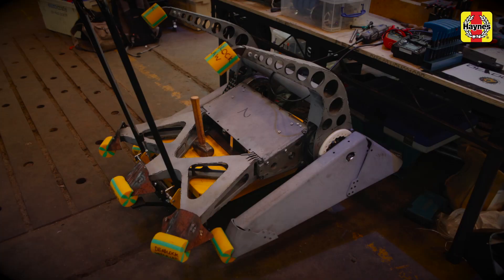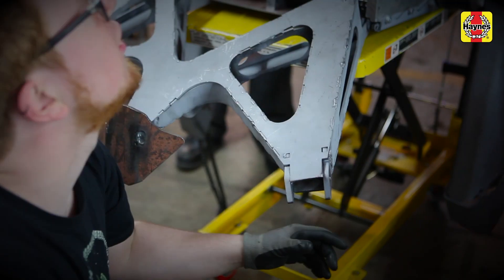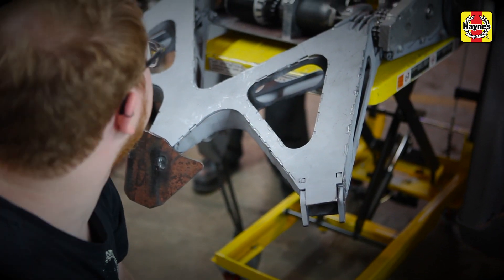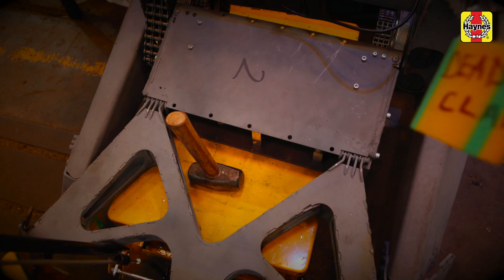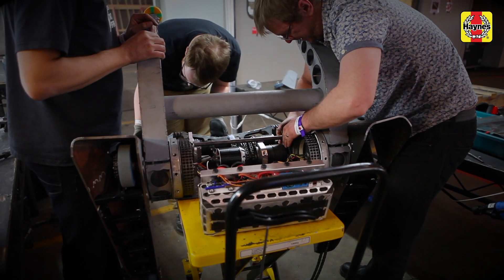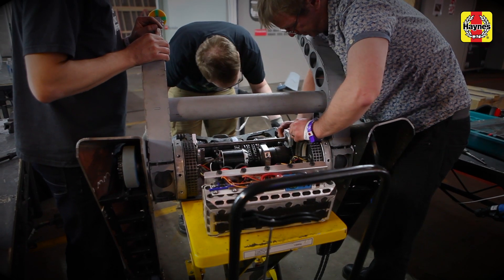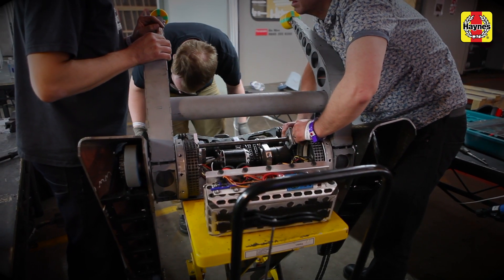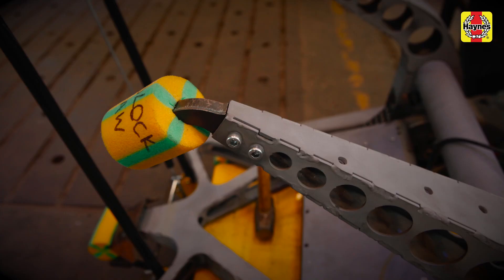Robot Wars Series 10: Deadlock team interview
The new series of the BBC's Robot Wars airs on 22 October, and we got to go behind the scenes during the filming as part of the preparation for our new Robot Wars: Build Your Own Robot Manual. In this behind-the-scenes interview, we spoke to the team behind the robot Deadlock.